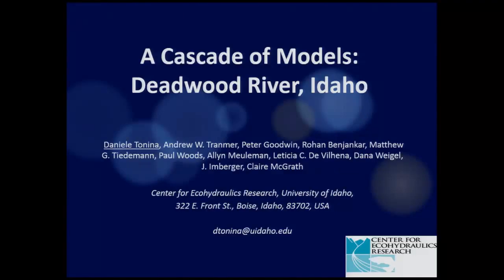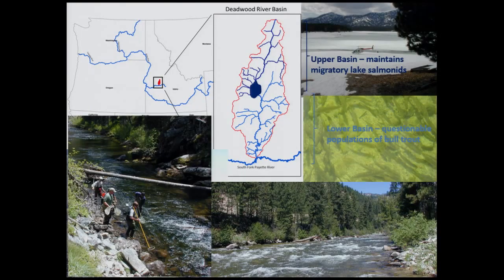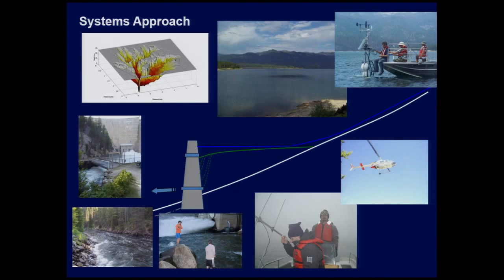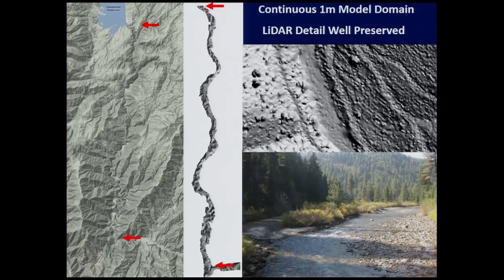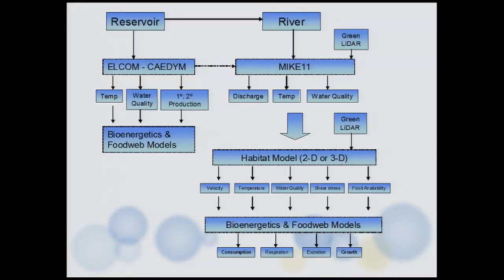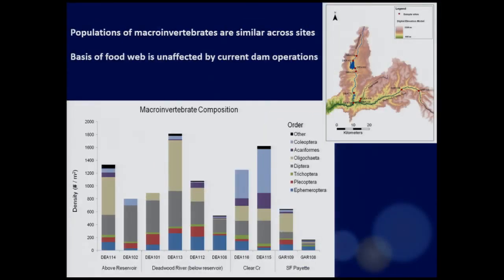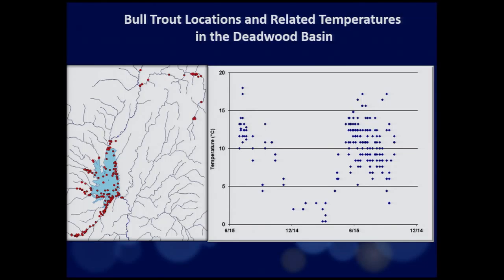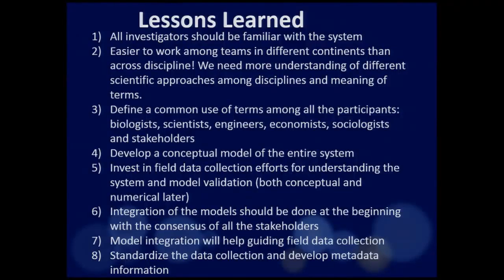IEM: Daniele Tonnina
Speaker: Daniele Tonnina (University of Idaho)